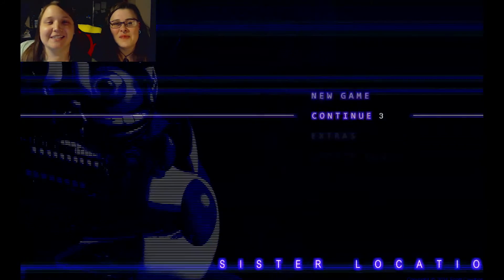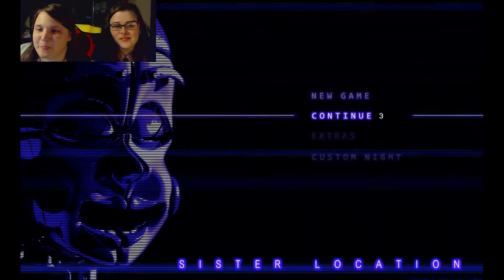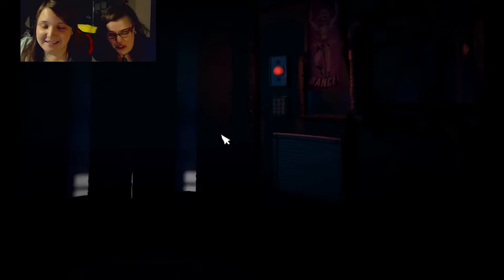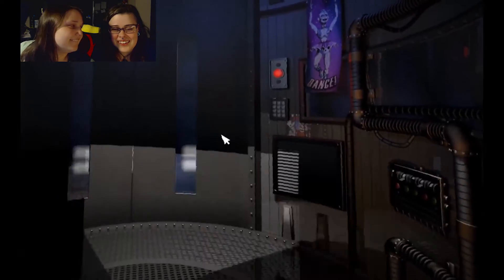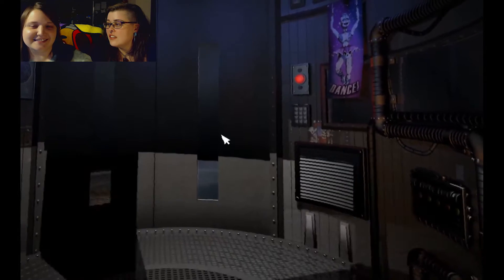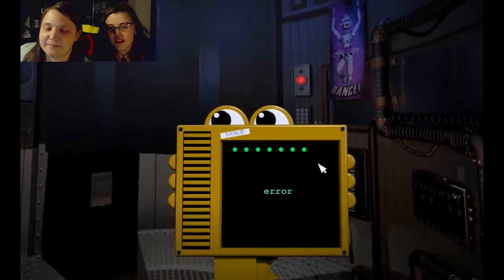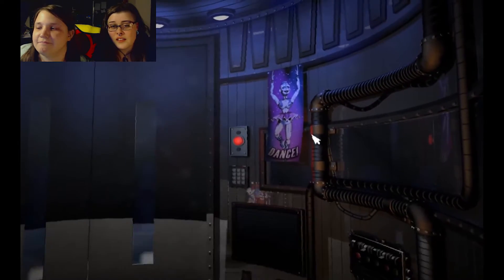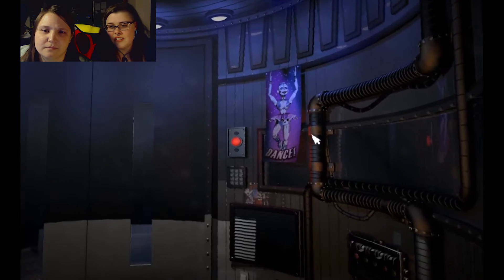Sister Location Ep. 2 - OUR PROGRAMS!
Working Overtime